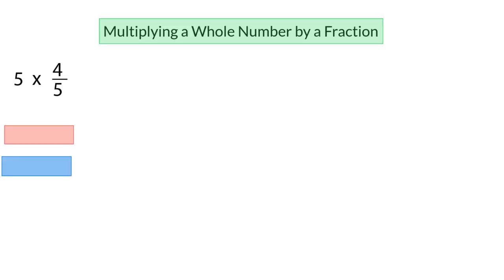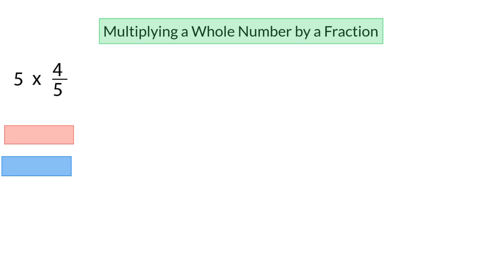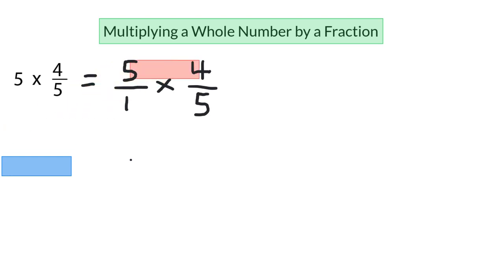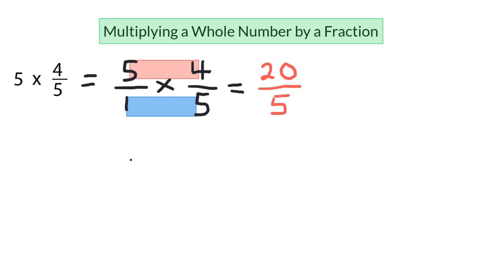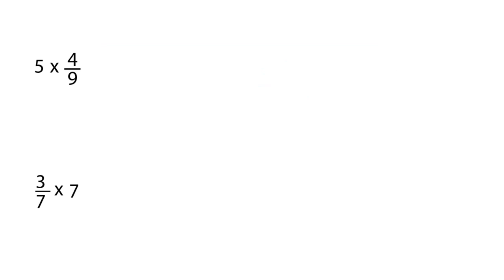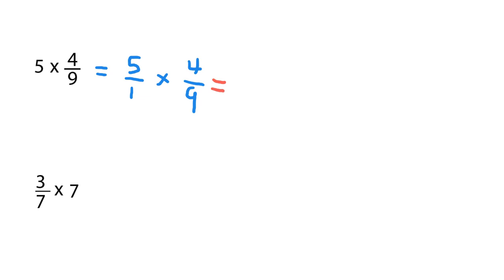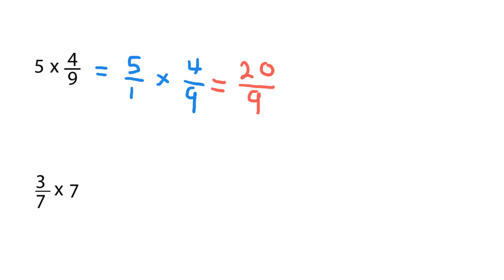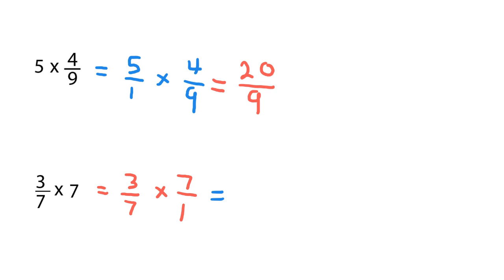Multiplying a Whole Number and a Fraction